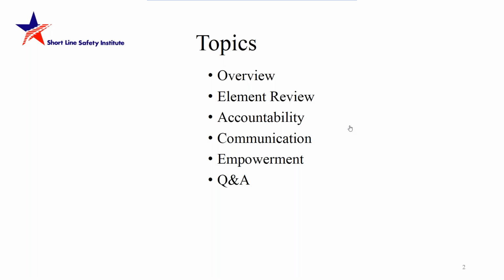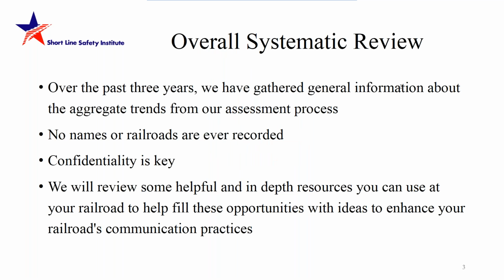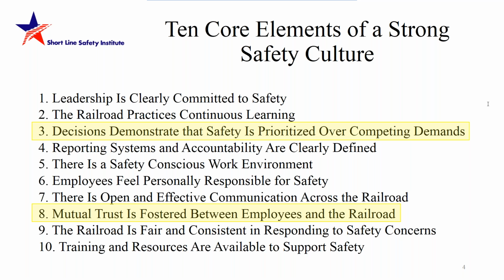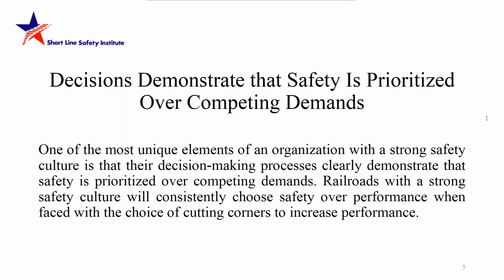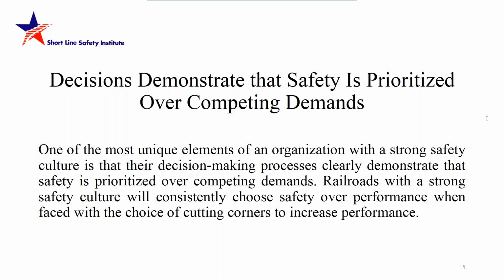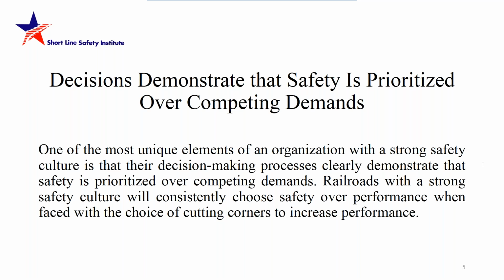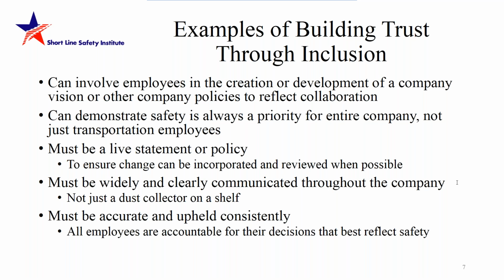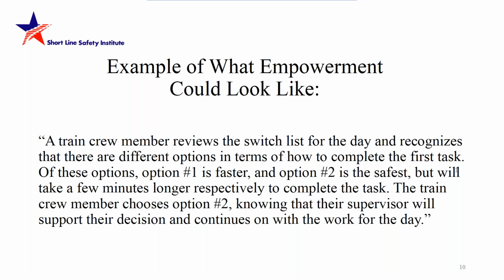Assessor Series Trust